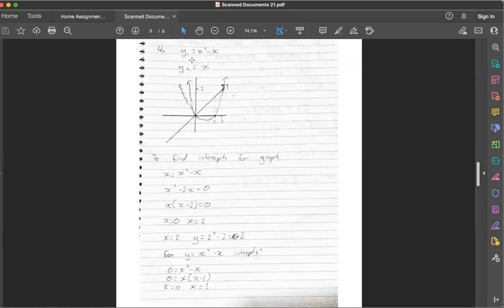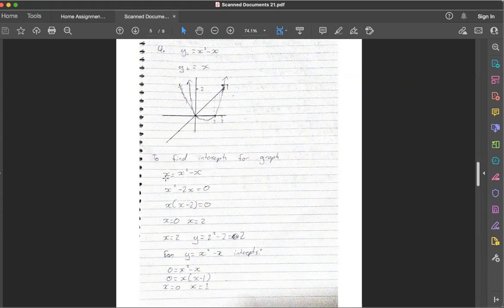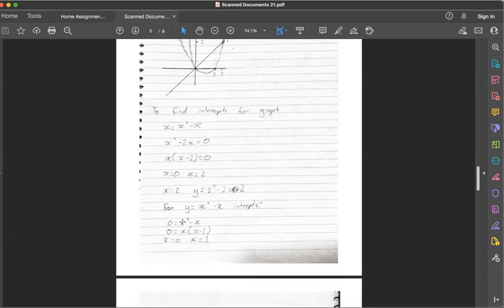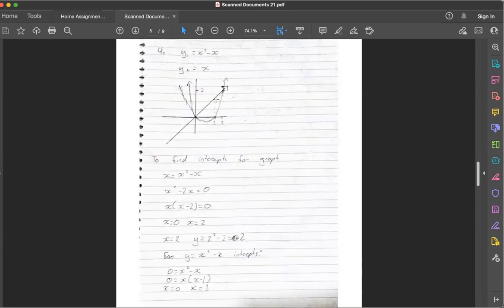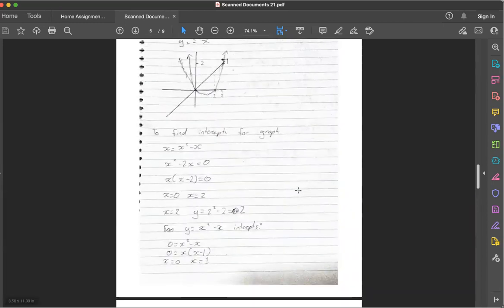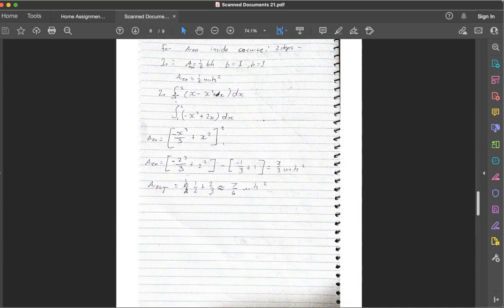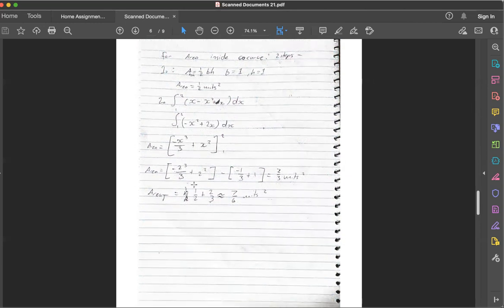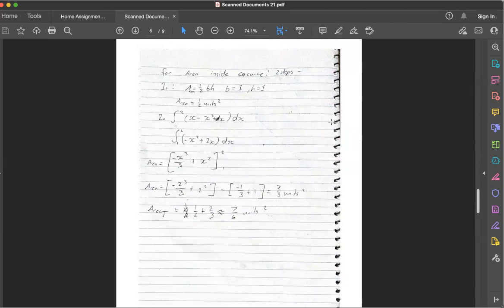MATH142 problem 4 6790173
Gday and welcome, hope you enjoy this fantabulous video of my explanation of the Math assignment for Q4. ENJOY